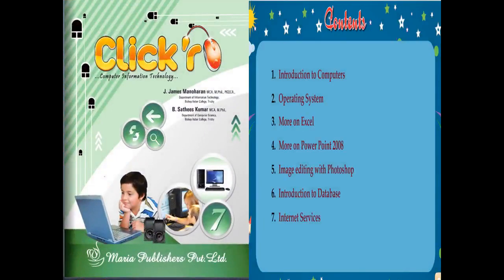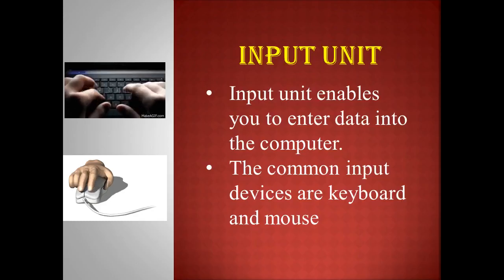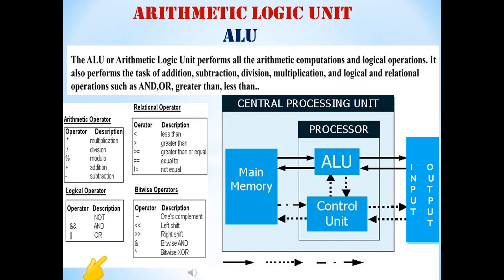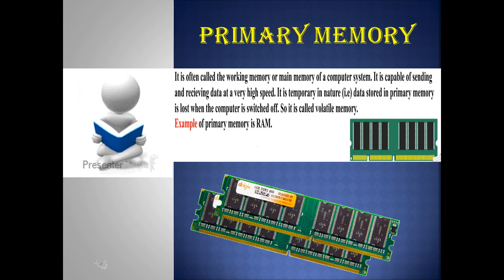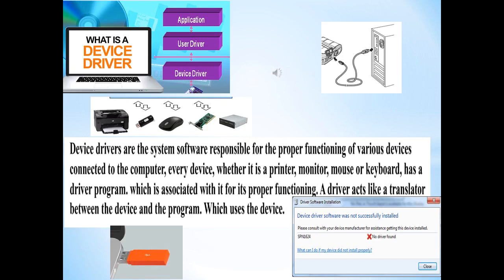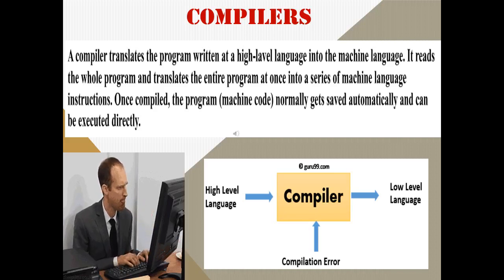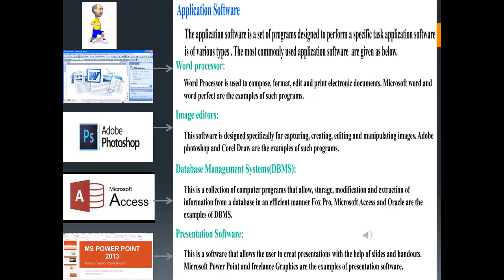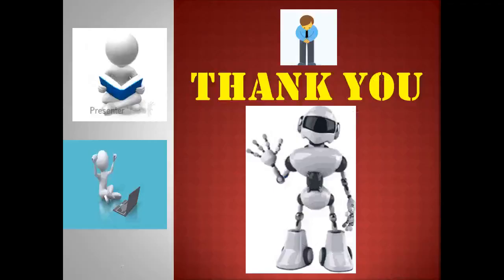INTRODUCTION TO COMPUTERS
Introduction to computers class 7